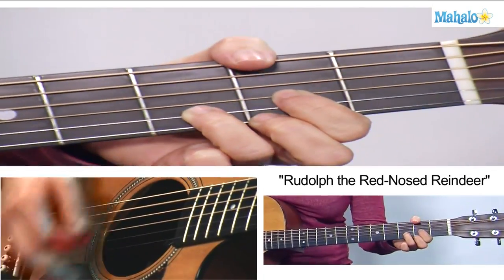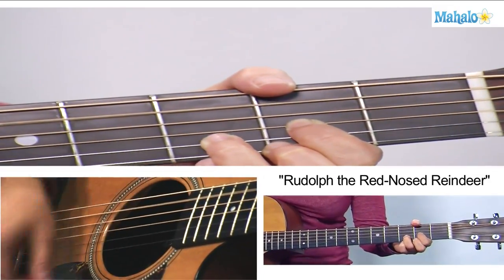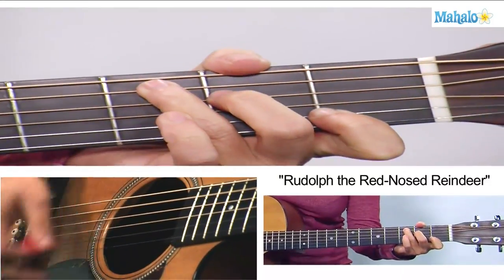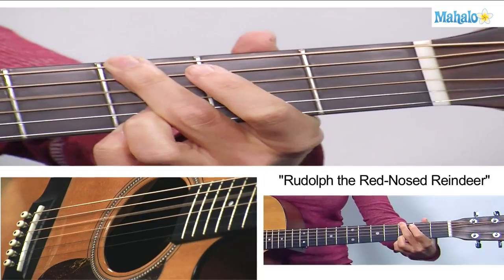How to Play Rudolph The Red-Nosed Reindeer on Guitar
Mahalo guitarist Jen Trani teaches you the most popular holiday songs so you can show off your guitar talent to your loved ones!

Learn more Christmas songs at these Mahalo pages:

How to Play The Chipmunk Song (Christmas Don't Be Late) on Guitar
How to Play It's Beginning to Look a Lot Like Christmas on Guitar
How to Play Have Yourself a Merry Little Christmas on Guitar